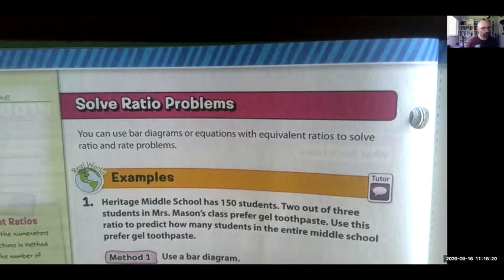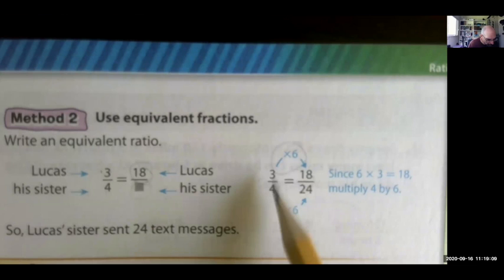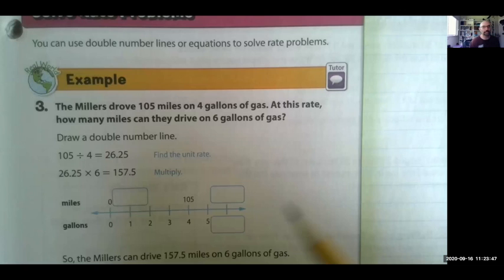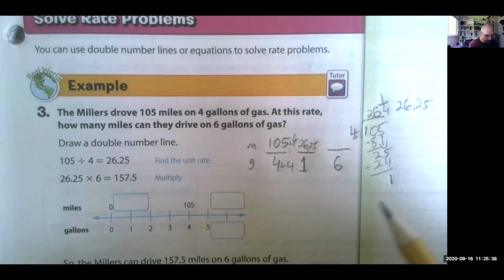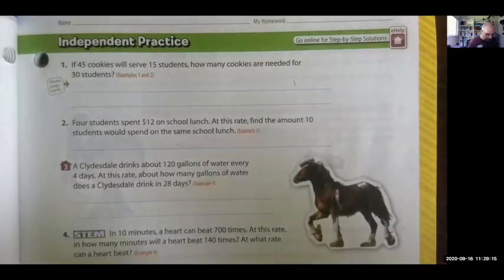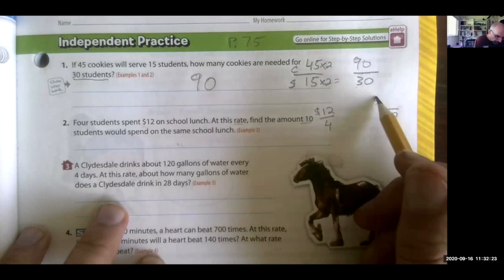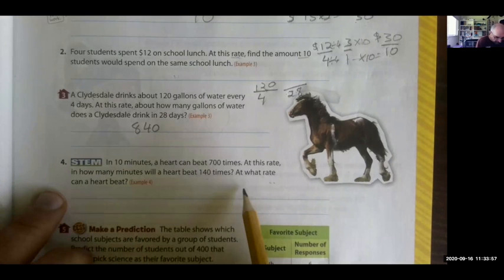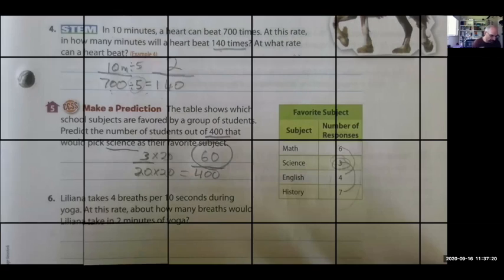Lesson 1.7 Ratios and Rates